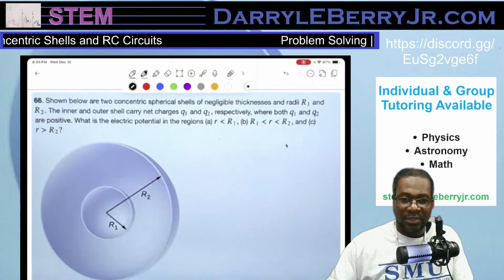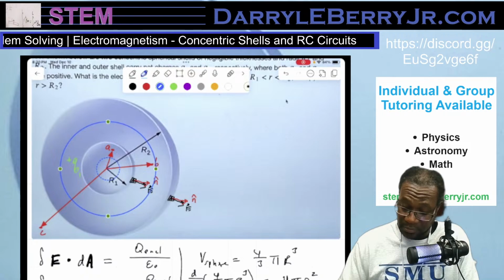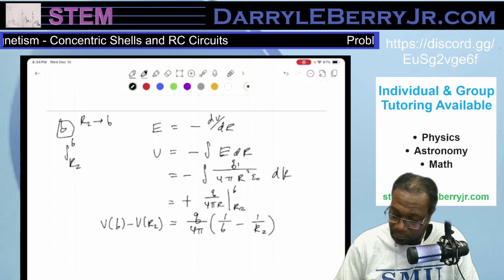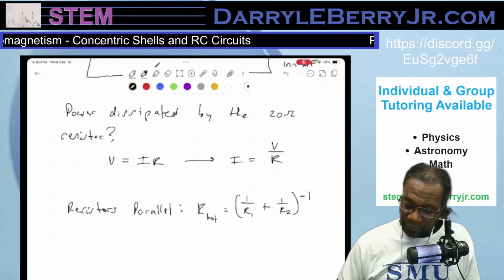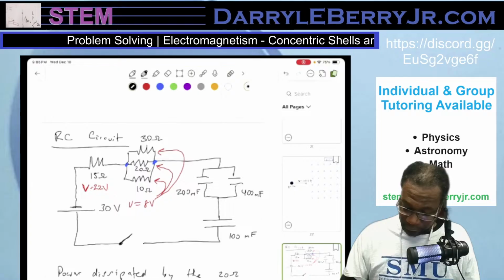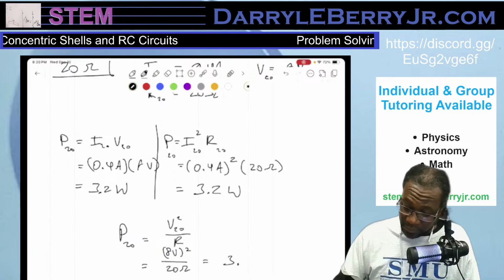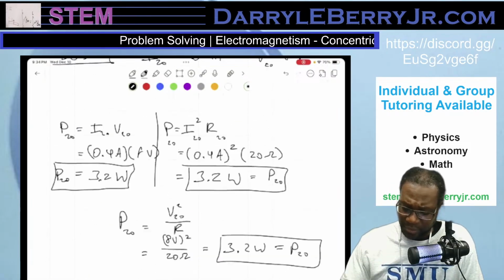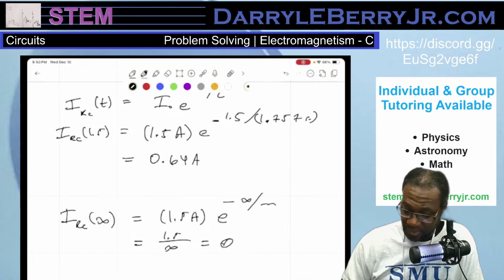Problem Solving | Electromagnetism - Concentric Shells and RC Circuits